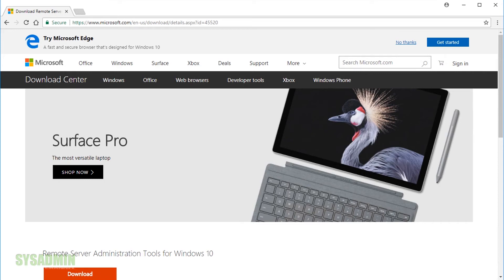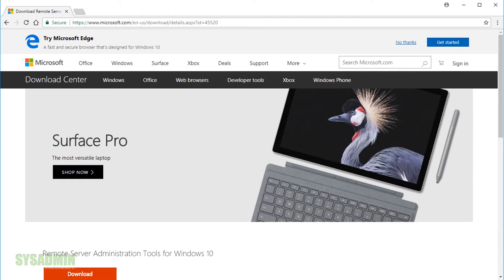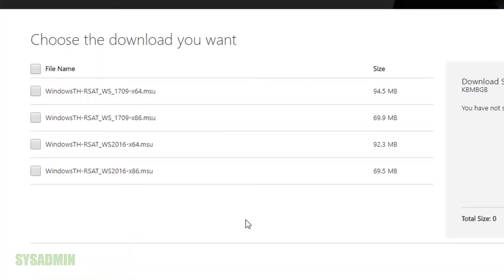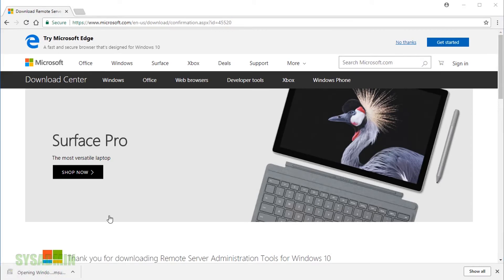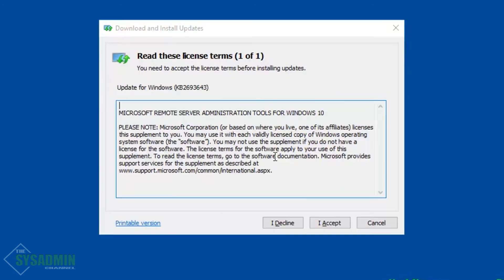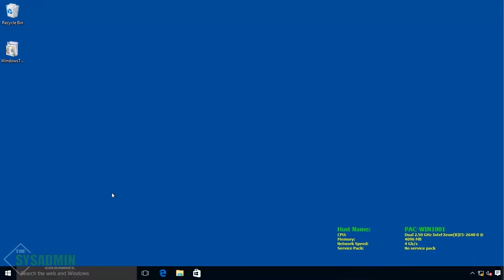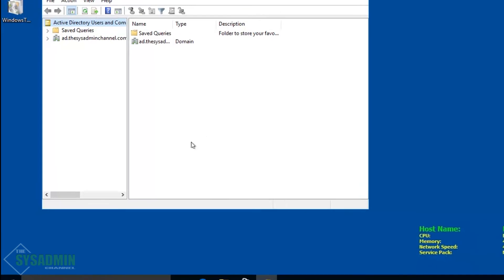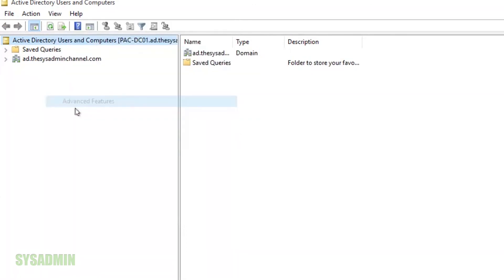How to Install RSAT on Windows 10 1709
In this short video Ill walk you through install the Remote Server Administration Tools (RSAT) for windows 10 1709.

RSAT Windows 10 1703,
RSAT Windows 10 1709,
Windows 10 1709 AD tools,
Win 10 AD,
Active Directory for windows 10,